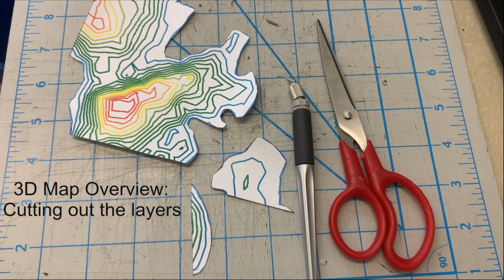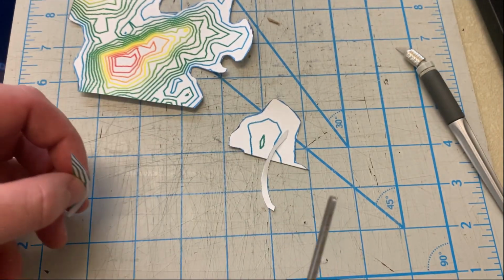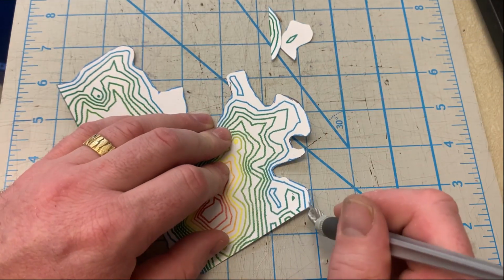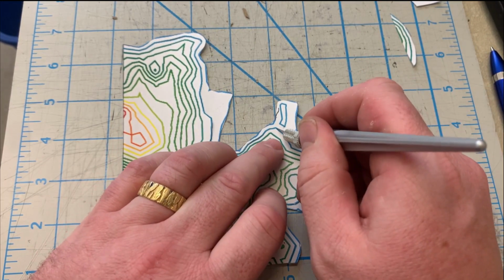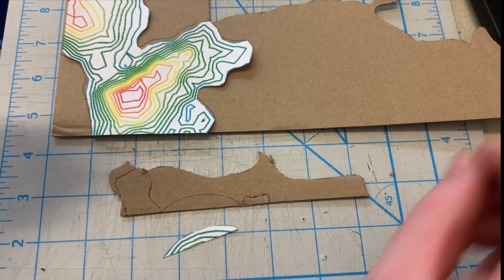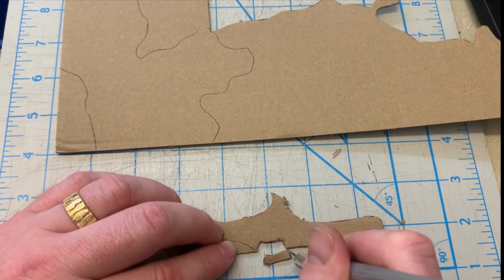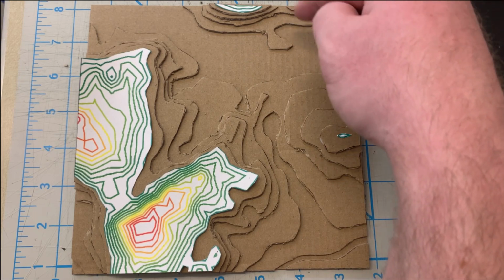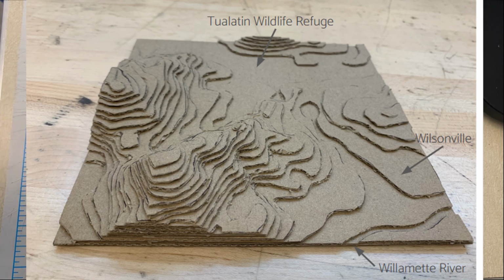3D Map Development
Breakdown of knife safety while cutting both the paper template and the cardboard layers.